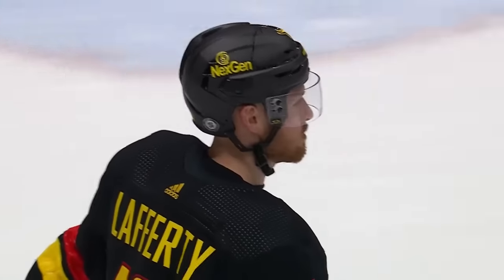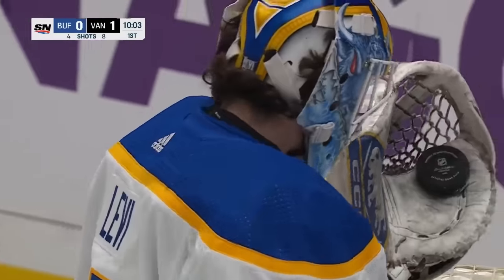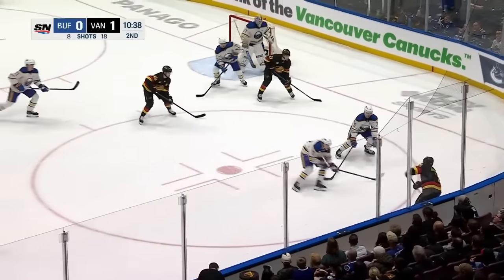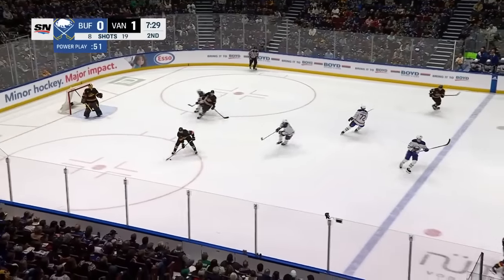NHL Highlights | Sabres vs. Canucks - March 19, 2024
Elias Pettersson had a pair of goals and an assist, Quinn Hughes added a pair of assists, and the Vancouver Canucks defeated the Buffalo Sabres 3-2.

00:00:00 - 1st Regulation Period
00:03:25 - 2nd Regulation Period
00:06:36 - 3rd Regulation Period